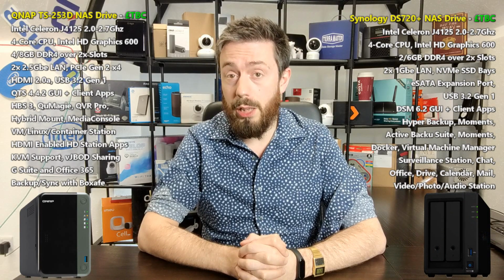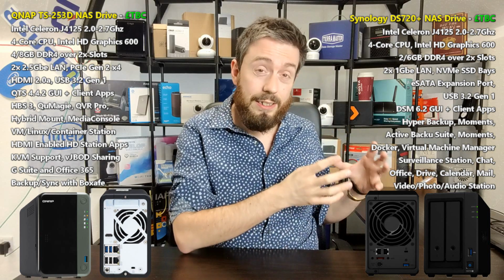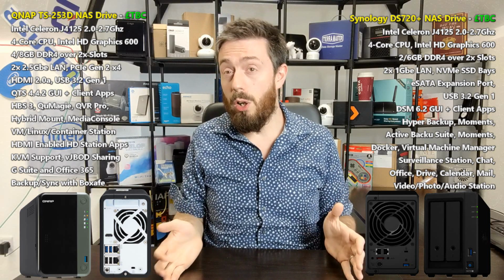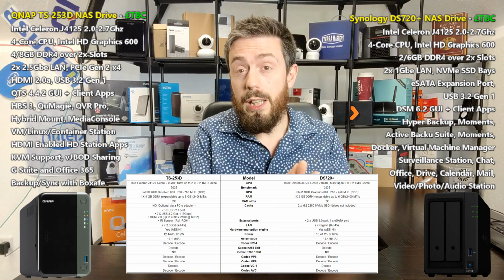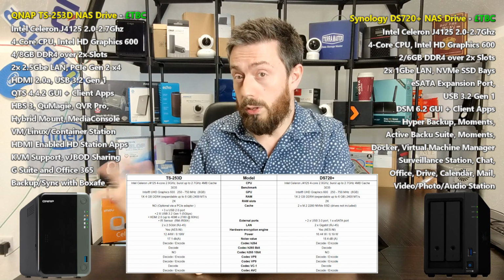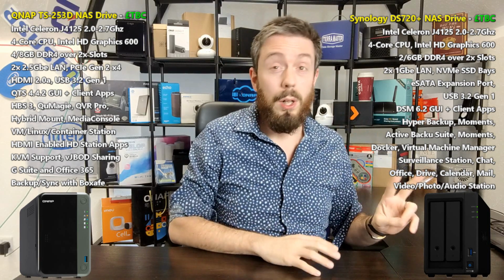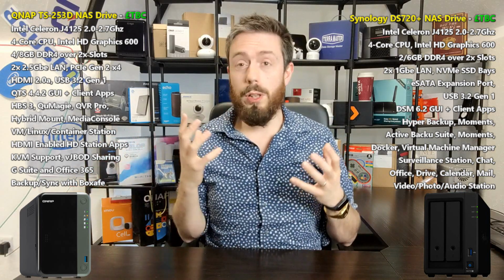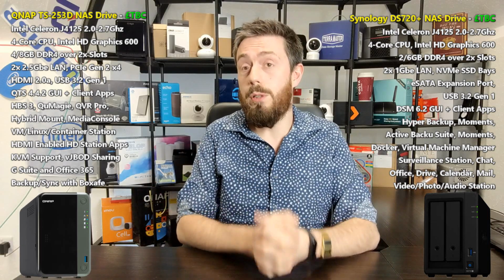Synology DS720+ vs QNAP TS-253D NAS Comparison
With the newest 2020/2021 generation of NAS drives being uncovered from Synology and QNAP of late, those looking to buy a new NAS Drive can be broken down into two types. Those who looked at the new Synology diskstation and QNAP NAS and said “yes please”, and the ones who looked and thought, “nah, you are ok”. Today, we want to look at the users who are looking at the potential bargains and price cuts that older NAS such as the DS718+ and TS-253D released back in 2017/2018 and decided to opt for something new! There is no avoiding the fact that the Synology DSM and QNAP QTS software platform evolved and changes much, much faster than the hardware and even NAS drives that are 1-2 years old will still support some of the latest and most powerful innovations available in the latest firmware updates. So, today I want to focus on two especially popular NAS drives coming soon in 2020 and help you guys decide between them.